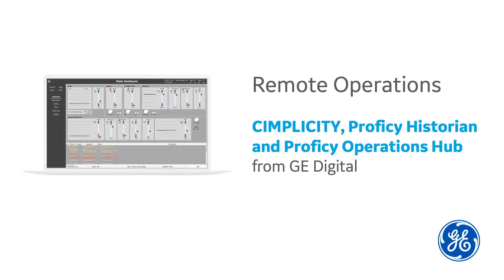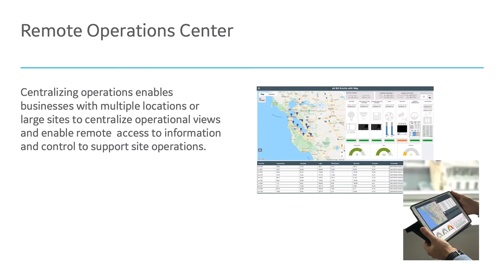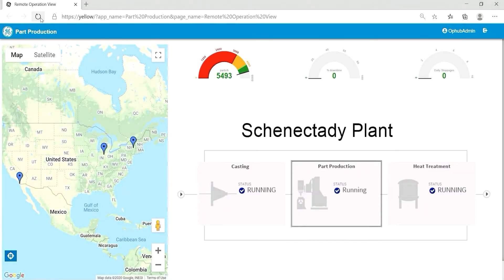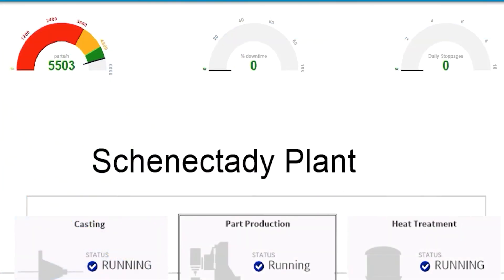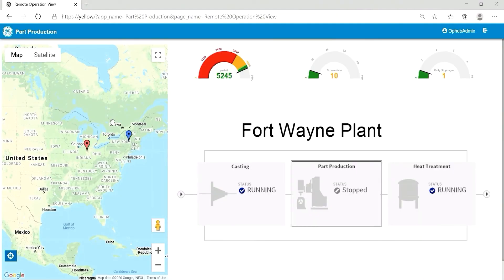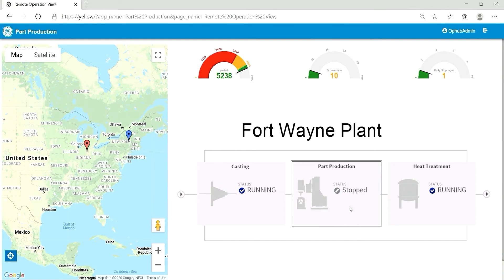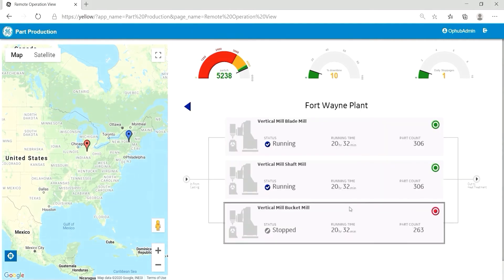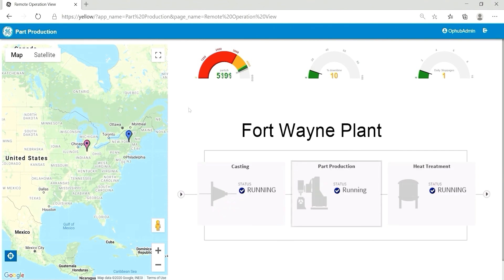Remote Operations: CIMPLICITY + Proficy Historian + Proficy Operations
Hub Increase Efficiency and Productivity

Centralizing operations enables businesses with multiple locations or large sites to centralize operational views and enable remote access to information and control to support site operations – increasing efficiency and reducing downtime.

Watch how a remote operator in New York can detect, investigate and address an equipment problem in Indiana in this demo. The operator observes that part production has stopped, drills down to the specific equipment with a failure, determines the issue, and resolves it – all quickly and easily!

0:00 Introduction
0:32 CIMPLICITY, Proficy Historian and Proficy Operations Hub
0:42 Remote operations example